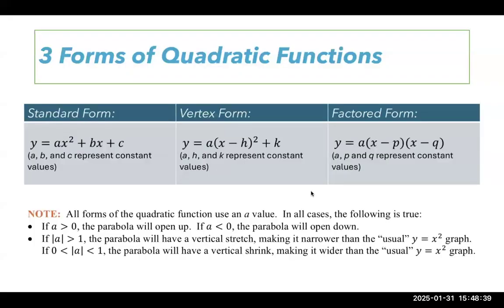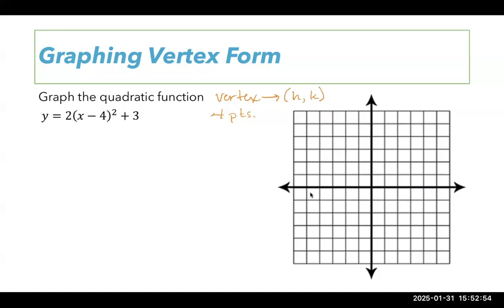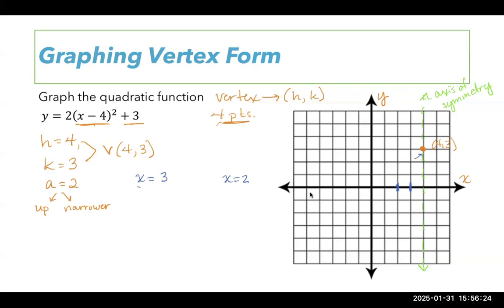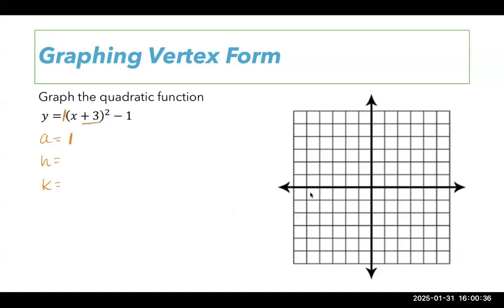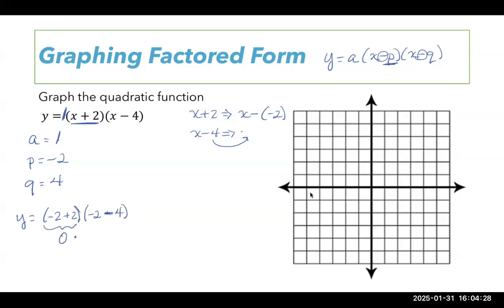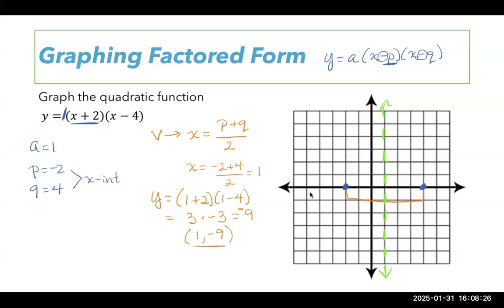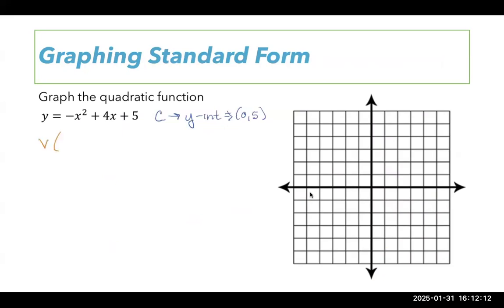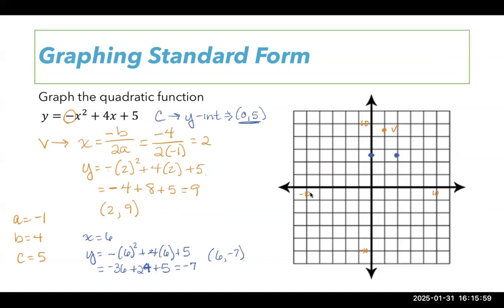1.2 Quadratic Graphing Video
In this video, I will review how to graph quadratic functions using the vertex form, factored form, and standard form of the function.